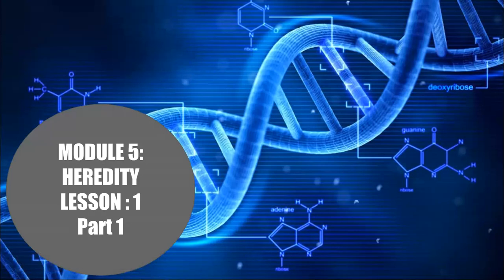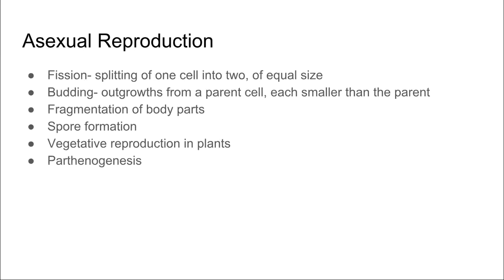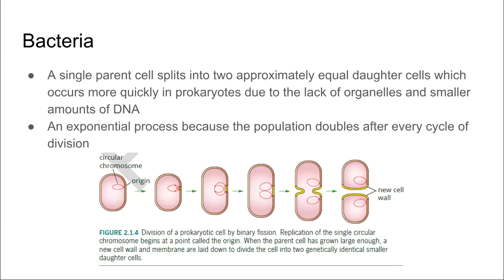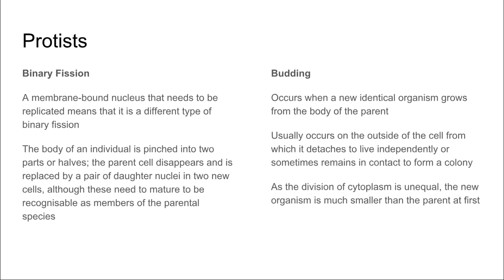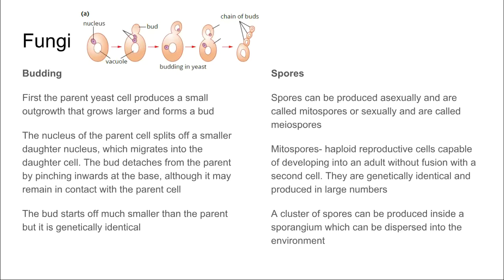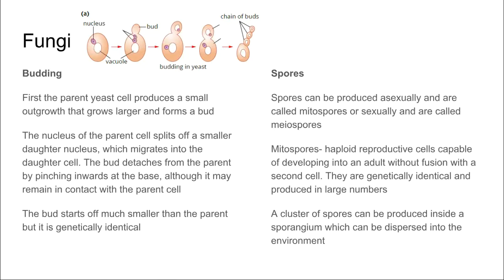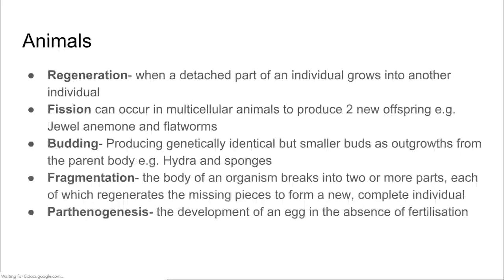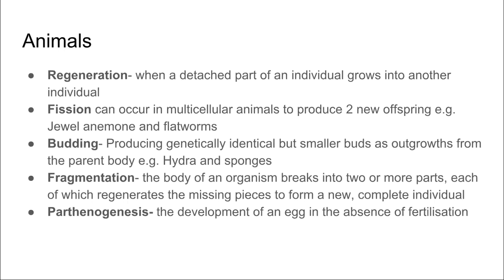Module 5 Lesson 1 Part 1